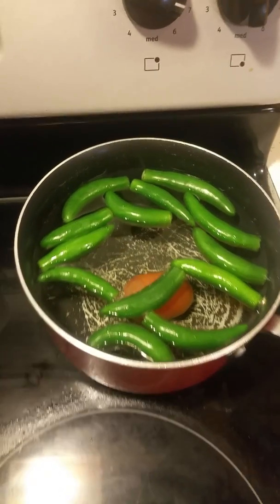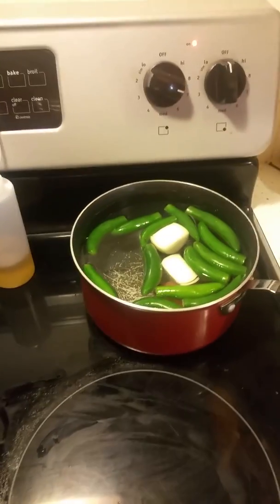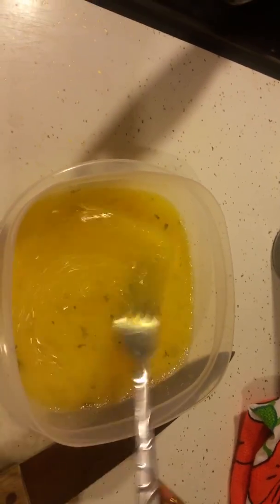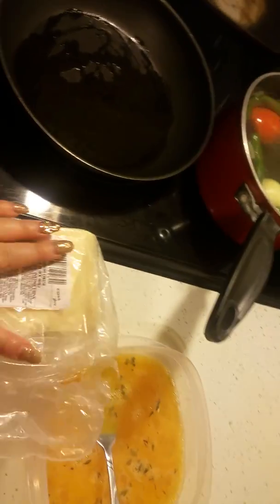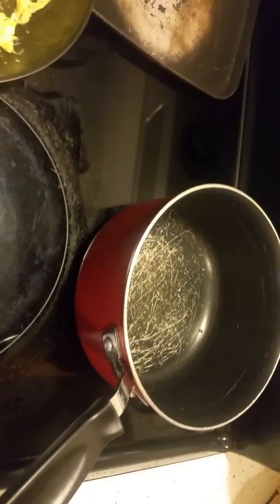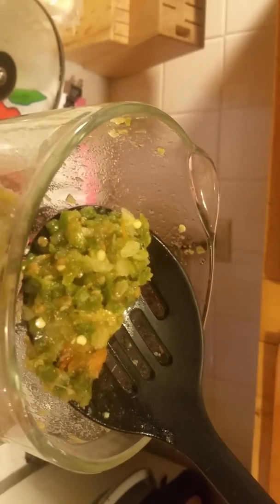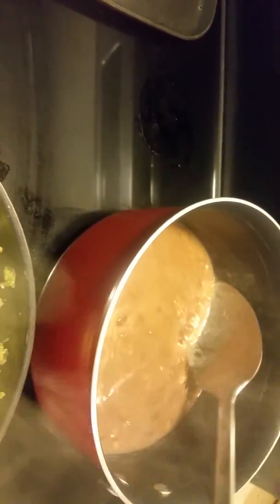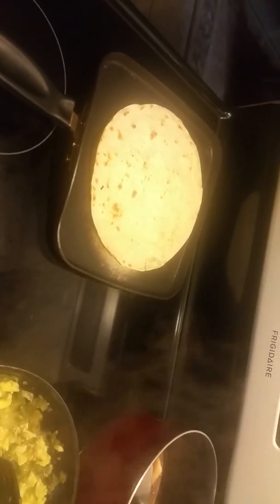SCRAMBLE EGGS WITH SOME LATIN TOUCH!!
Hello everyone hope u guys enjoy this video is making some eggs with some Latin touch..  Enjoy!!!